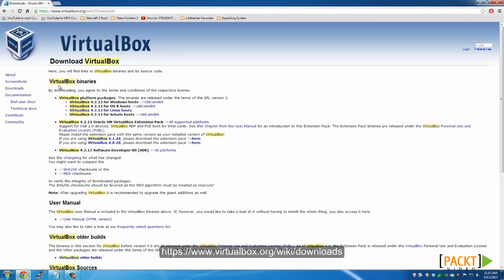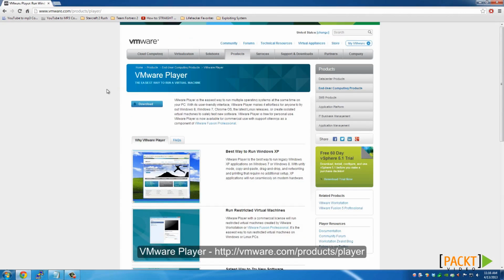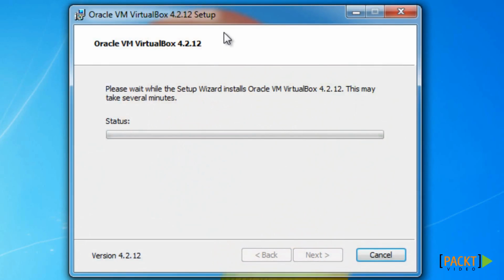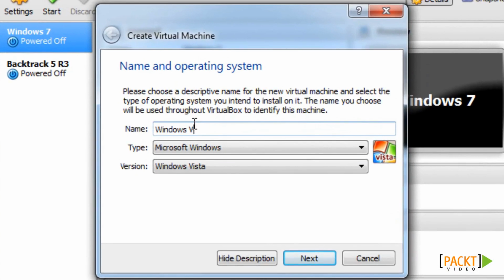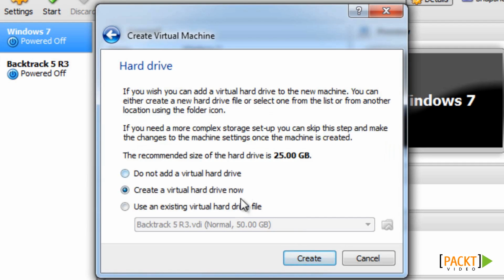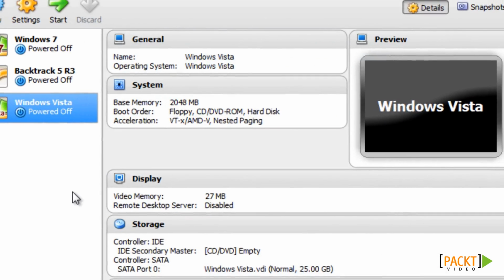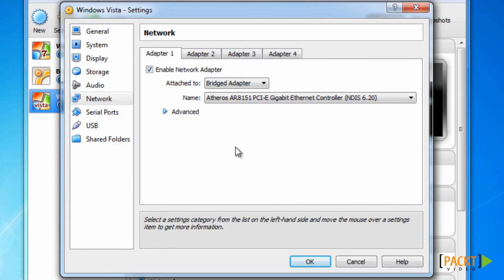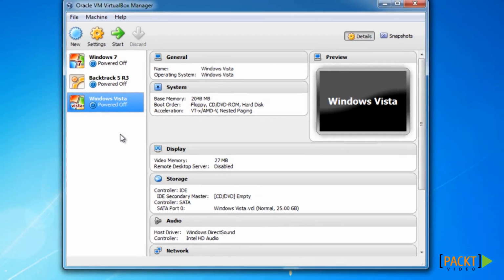c12 Installing VirtualBox